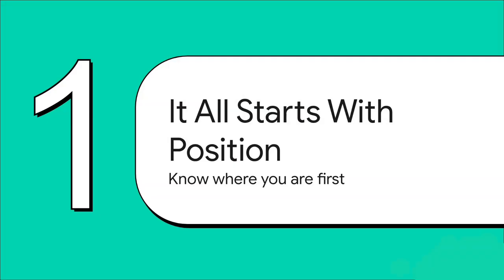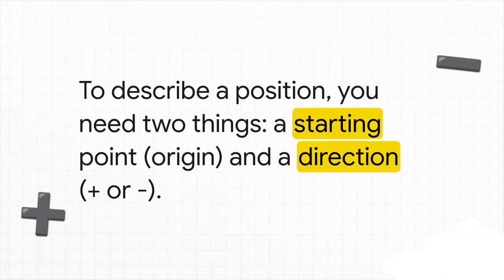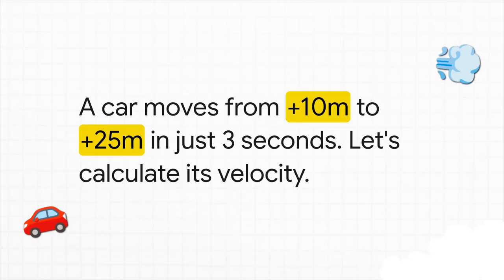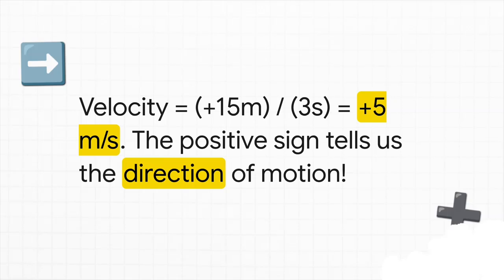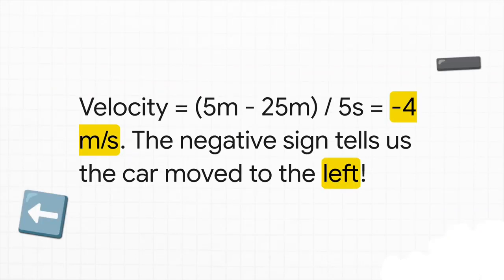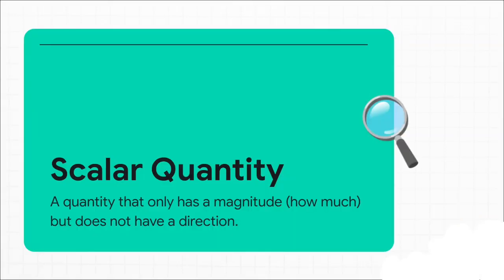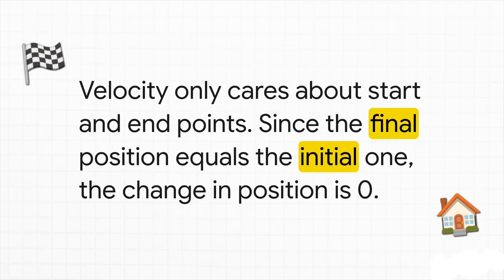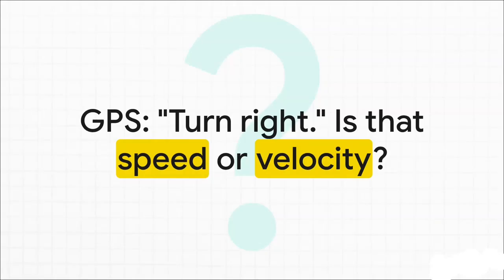Position, Velocity and Speed |Joyo NM Academy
🚗 Aap 60 mph drive kar rahe hain... Yeh aapki **Speed** hai ya **Velocity**?

Is video mein hum baat karte hain Physics ke 3 sabse important concepts ki:

✅ Position kya hoti hai?
✅ Velocity aur Speed mein farq kya hai?
✅ Direction kyun matter karti hai?

Simple examples, animated explanations aur real-life situations ke saath samjhaaya gaya hai taake aapko kabhi confusion na ho

Agar aap Class 9, Class 11 Physics padh rahe hain ya bas concepts clear karna chahte hain, to yeh video aapke liye perfect hai!